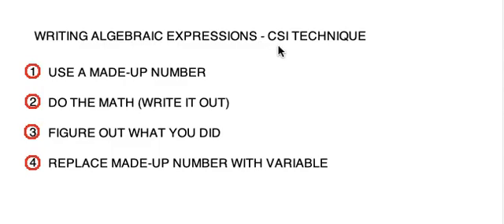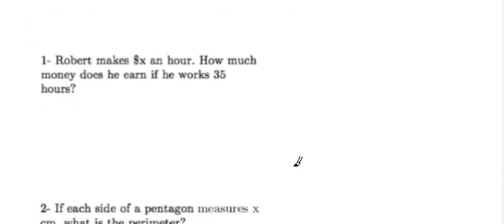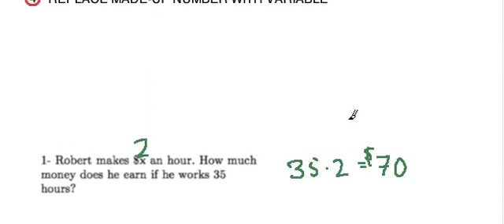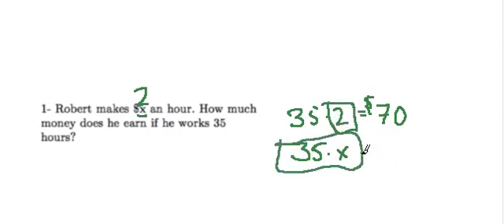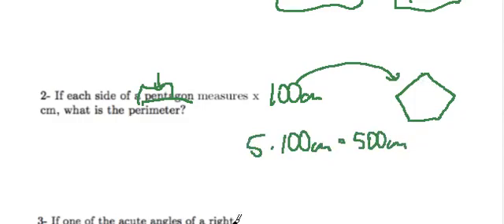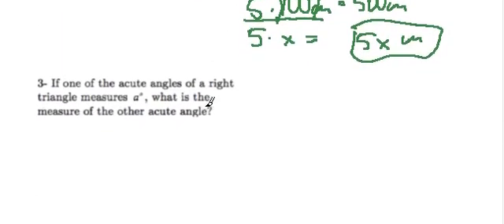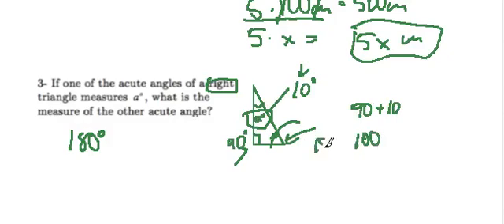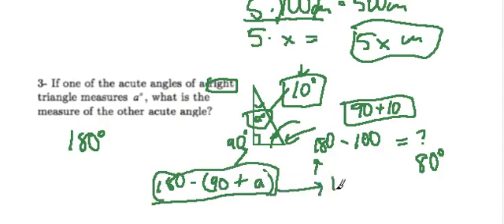Writing Algebraic Expressions